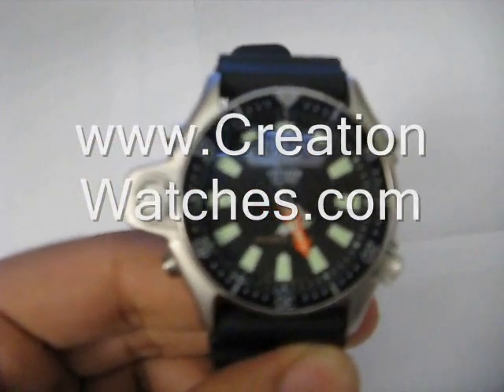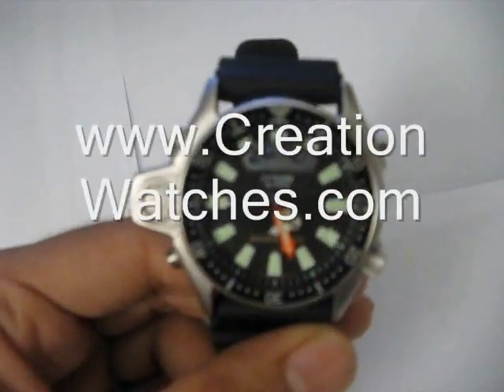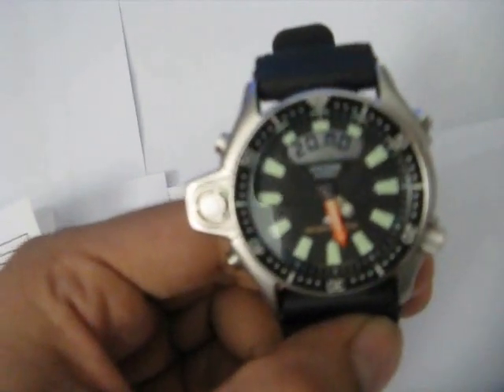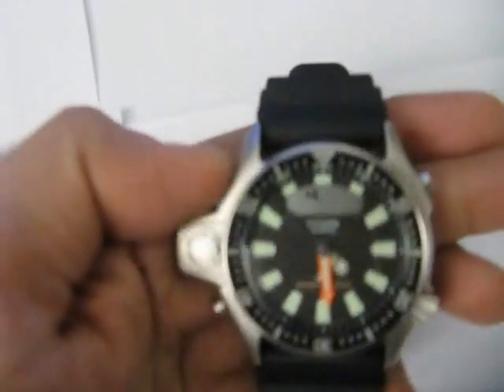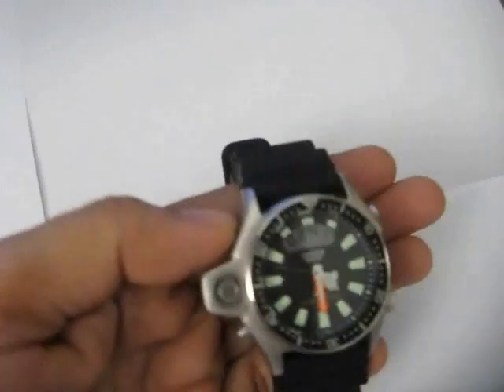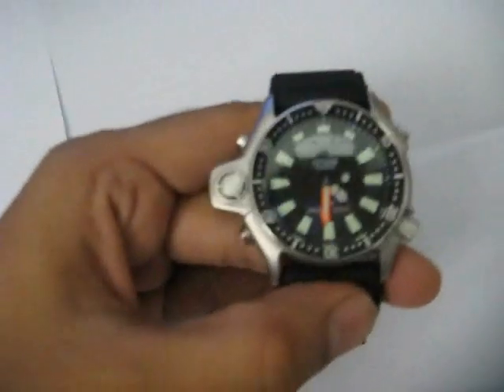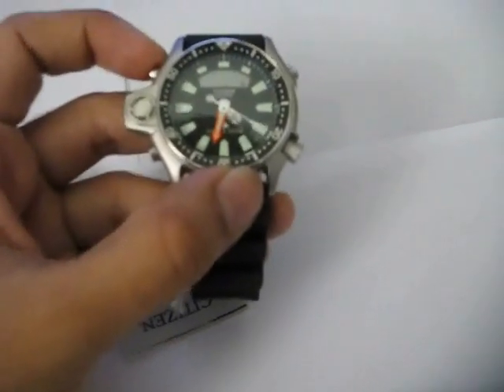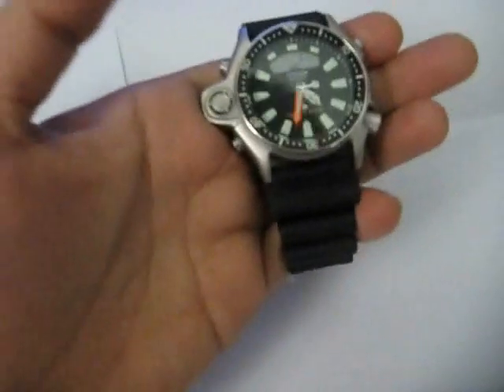Review of Citizen Aqualand Diving Promaster Diver's Watch JP2000-08E JP2000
Review of Citizen Aqualand Diving Promaster Diver's Watch JP2000-08E JP2000. One of my first reviews so please bear with me...